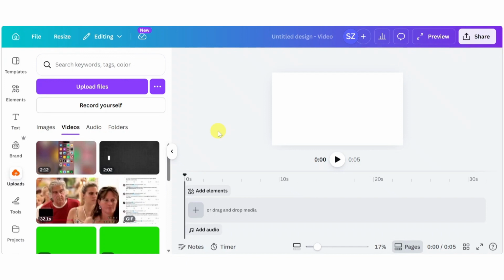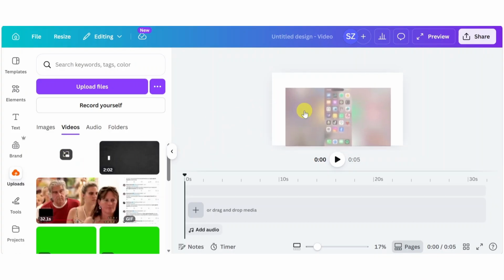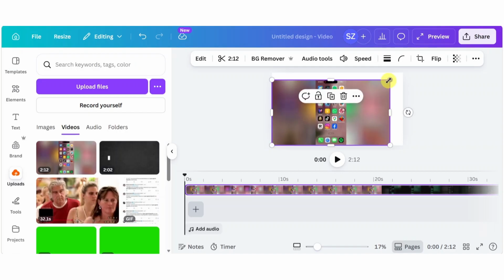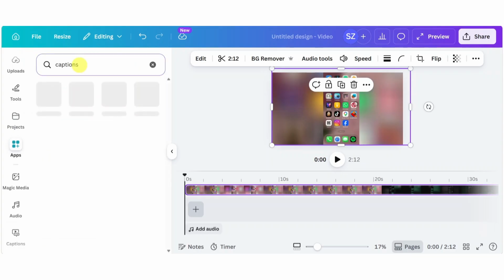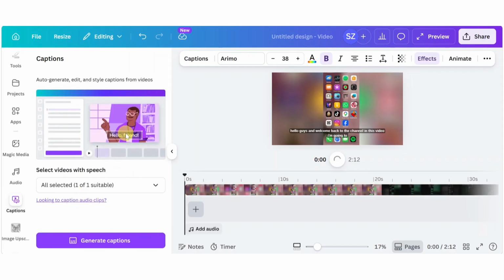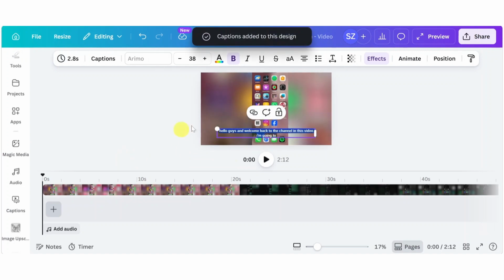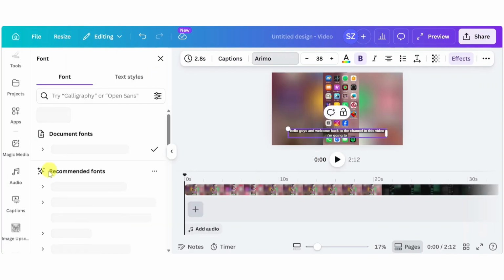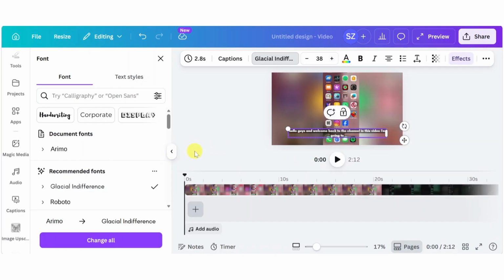How To Add Subtitles in Canva (Quick Guide)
Welcome to this video! Today, we'll guide you through how to add subtitles in canva, providing essential canva video editing tips for managing your content. This canva tutorial simplifies the process, showing you how to use the auto subtitles in canva feature to add captions in canva. Discover these canva tips for efficient video editing in canva.